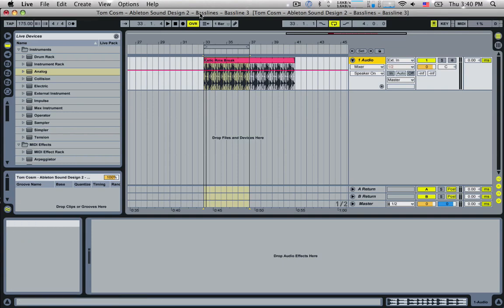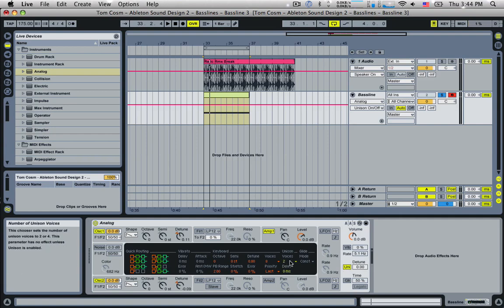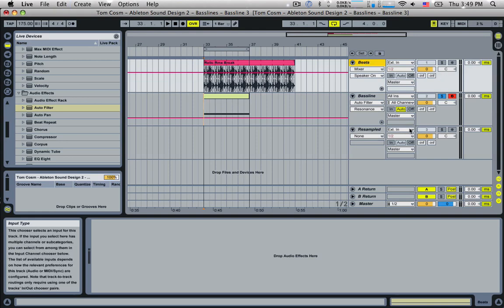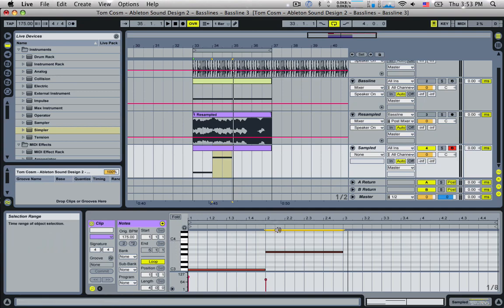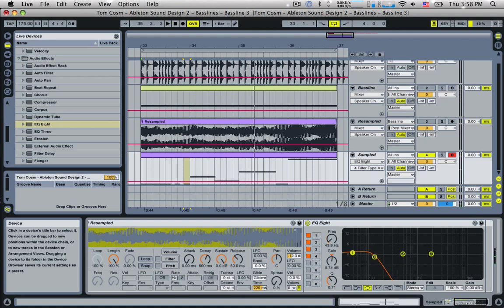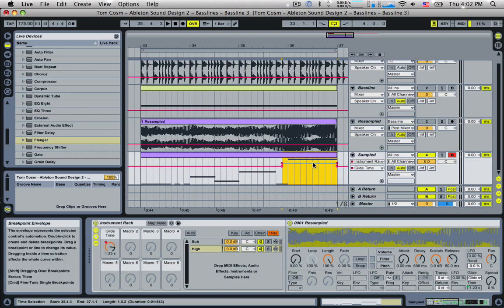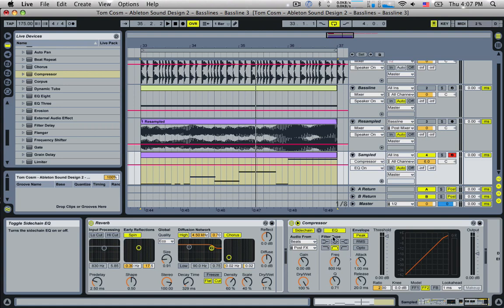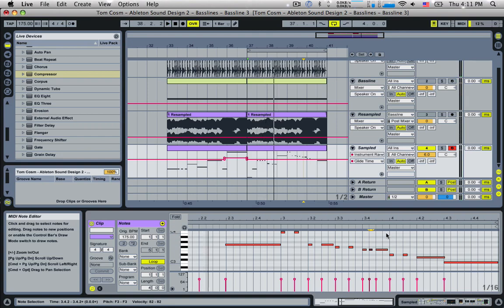Ableton Live Sound Design - Basslines Part 3